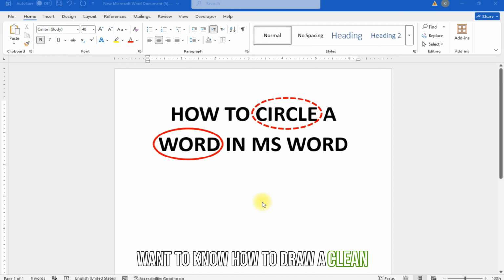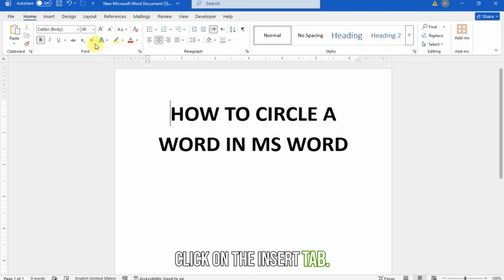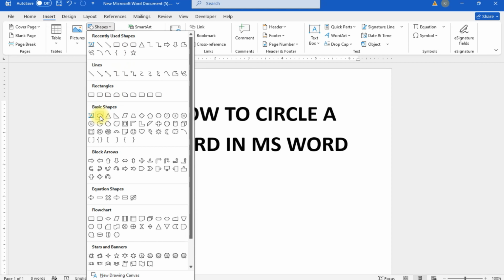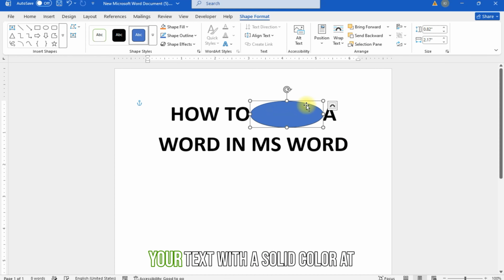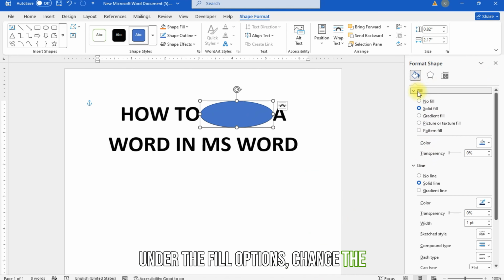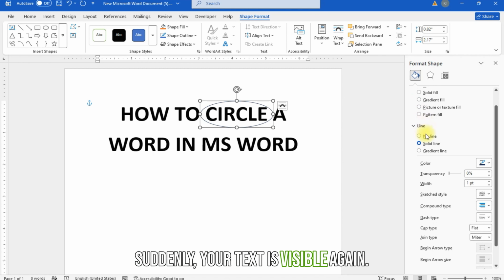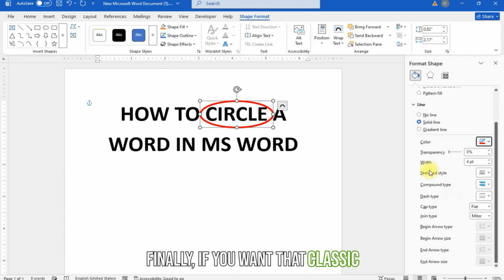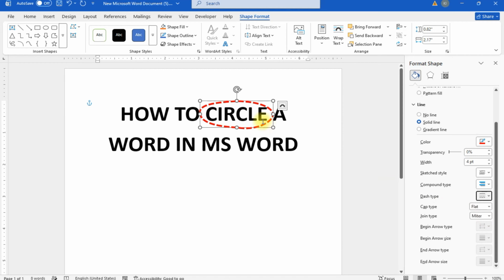How to Circle a Word in MS Word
Learn how to circle a word in MS Word quickly and easily! ⭕📄 In this step-by-step tutorial, you'll discover different methods to draw a circle around text using Shapes, Text Boxes, and Word formatting tools.

Perfect for highlighting important words, creating worksheets, annotations, study materials, and professional documents.

Ideal for students, teachers, office users, and MS Word beginners.